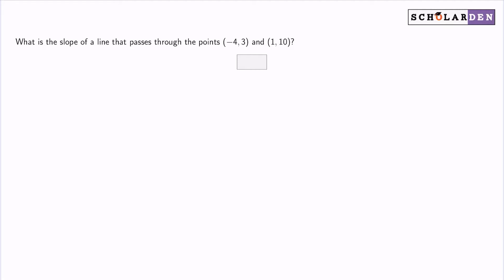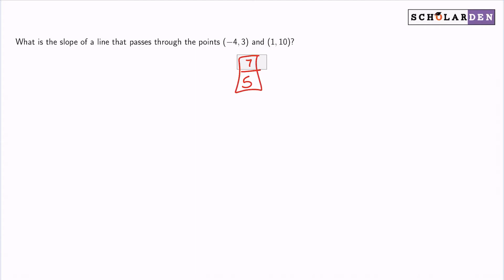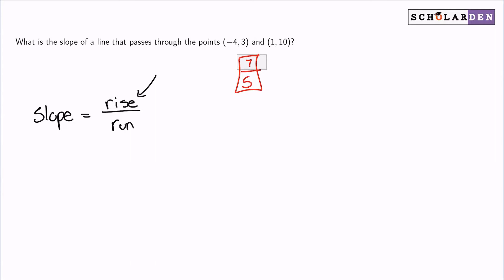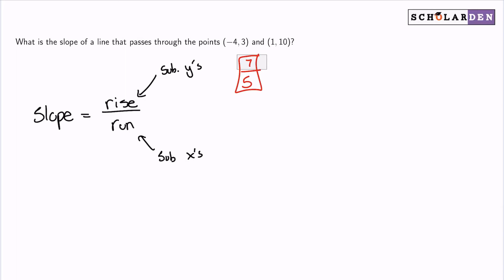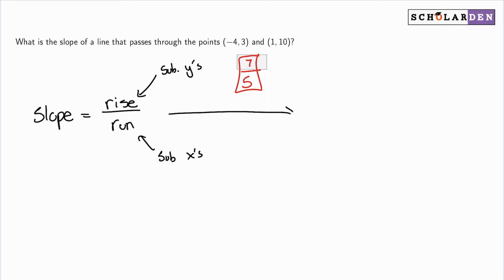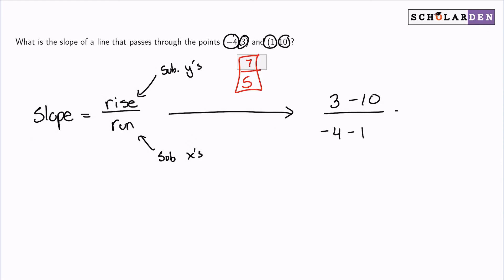GRE Math 2022 | Easy Difficulty | Algebra | Coordinate Geometry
Visit scholarden.com to access 1400+ GRE Math 2022 Practice questions.

In addition, you can also learn about GRE tips and tricks, strategies, and basic Mathematics concepts.

Difficult: Easy
Chapter: Algebra
Lesson: Coordinate Geometry